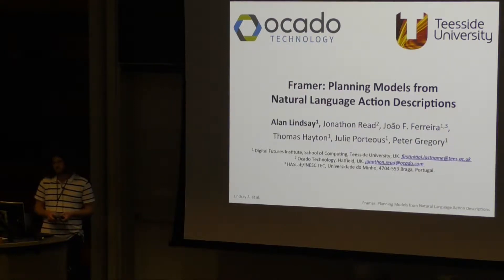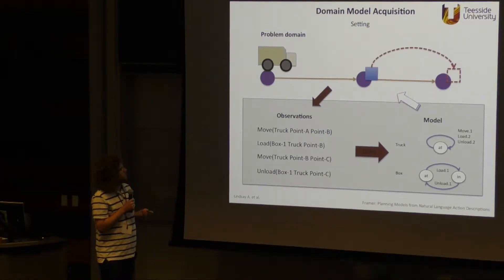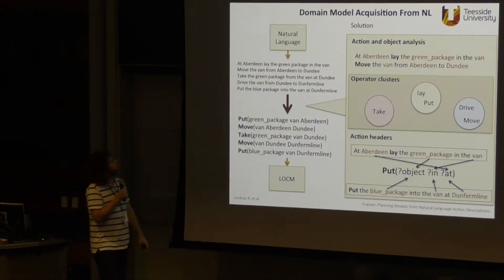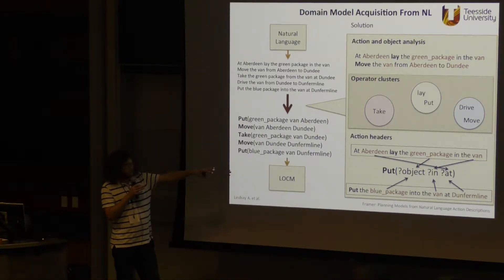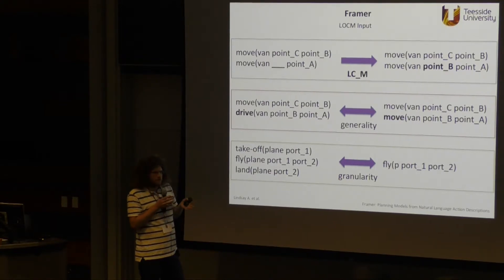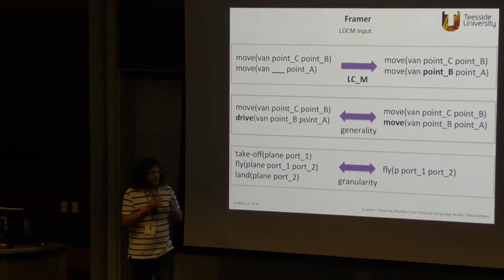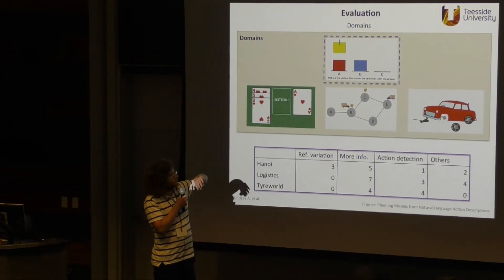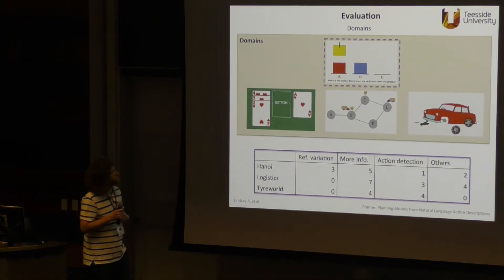ICAPS 2017: Framer: Planning Models from Natural Language Action Descriptions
Framer: Planning Models from Natural Language Action Descriptions

Alan Lindsay, Jonathon Read, Joao Ferreira, Thomas Hayton, Julie Porteous and Peter Gregory

Learning and Planning I (Session 10a)
ICAPS 2017